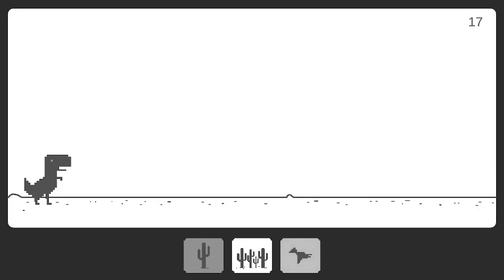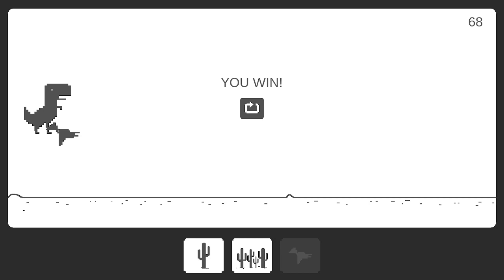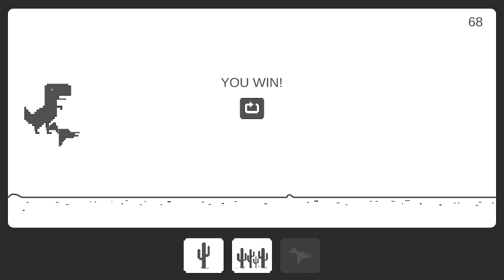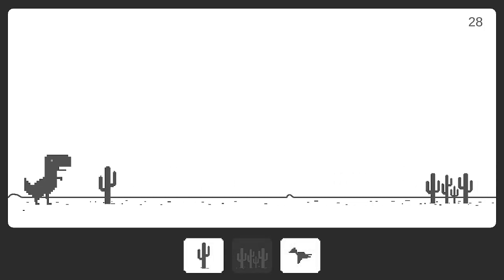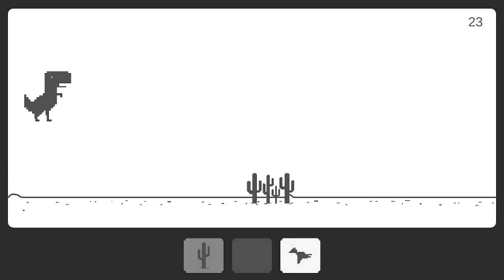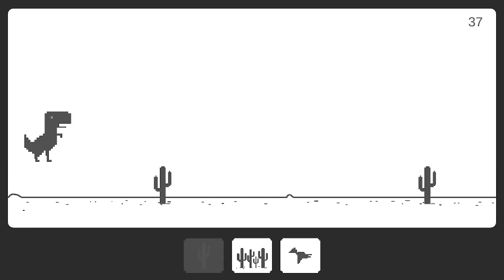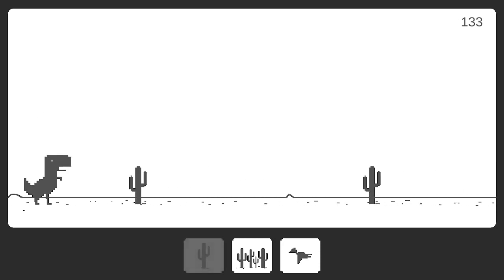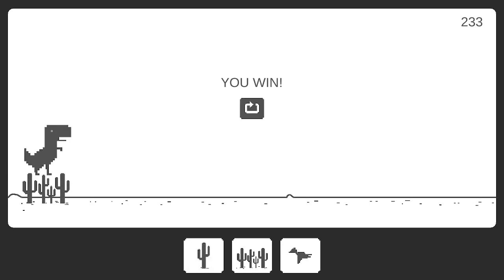Dino Catcher - Roles reversed version of Dino runner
One of the best things to come out of google chrome turned on its head by the GMTK game jam. How dare they make something this cute.

Feel free to like and all the other gooey good stuff.